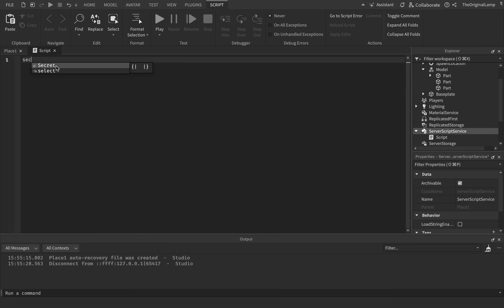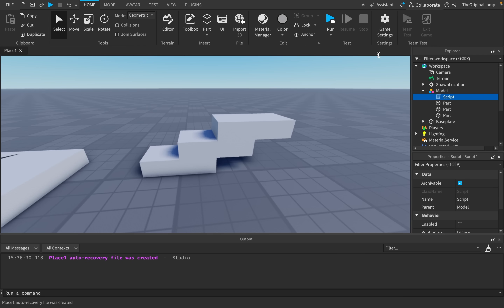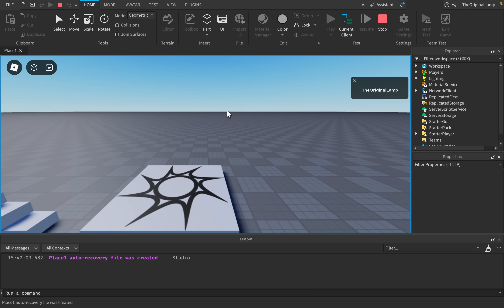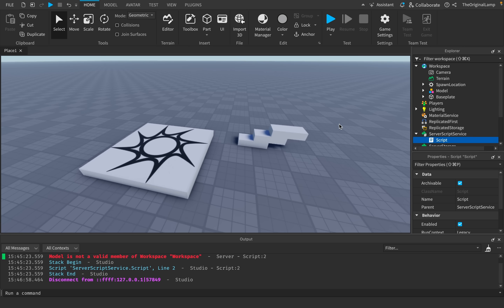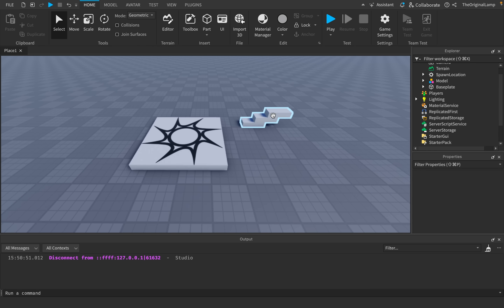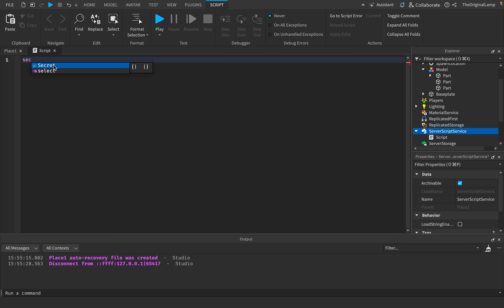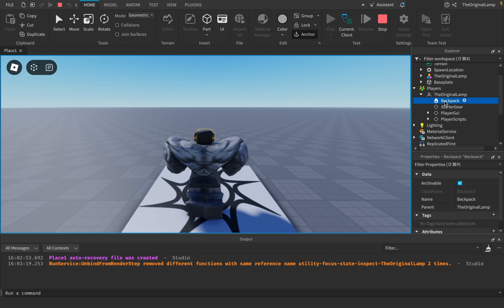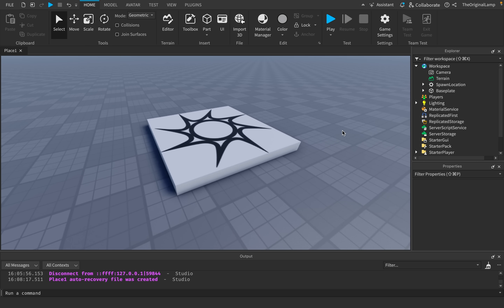Why Roblox Studio is Confusing For Beginners